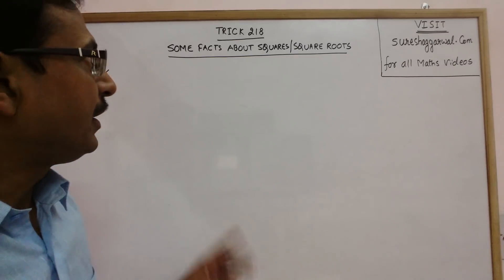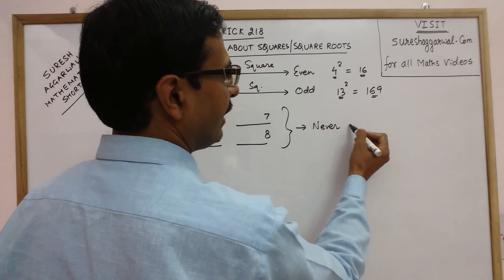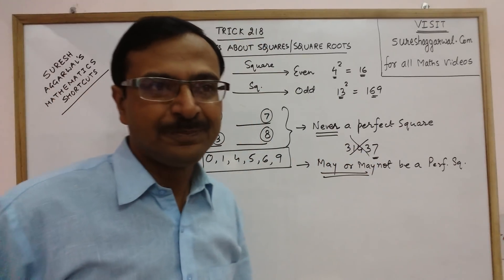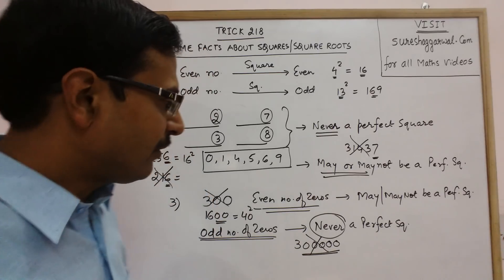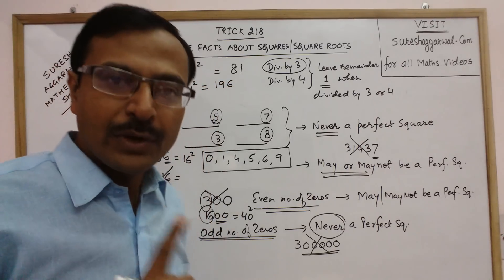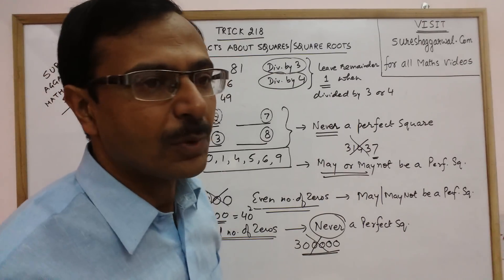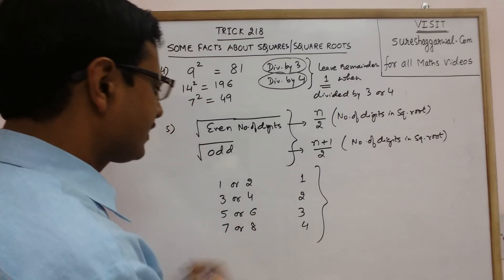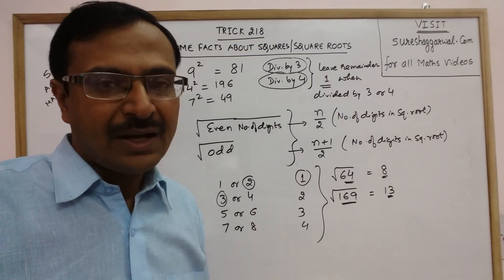Trick 218 - Interesting Facts about Squares & Square Roots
Shortcuts to do calculations mentally can be mastered if the basic concepts relating to a particular topic are clear. squares and square roots also become easy to comprehend, if some interesting facts are known to students. Watch this amazing video to learn these concepts. For more videos, keep visiting: